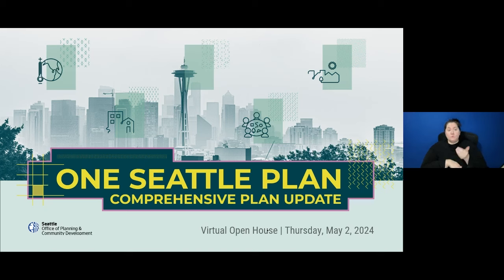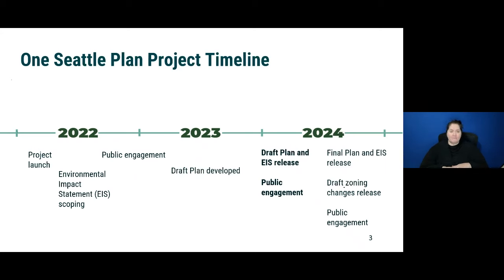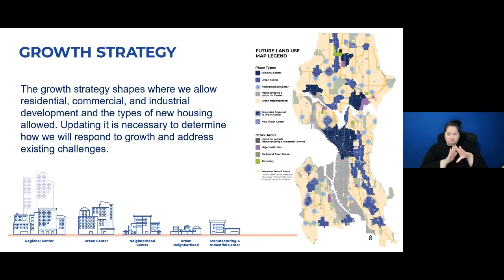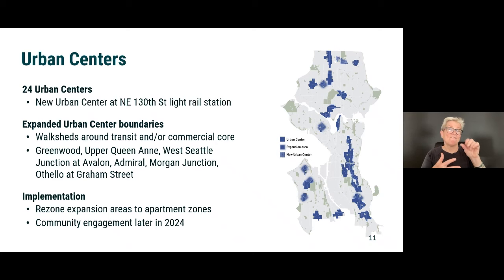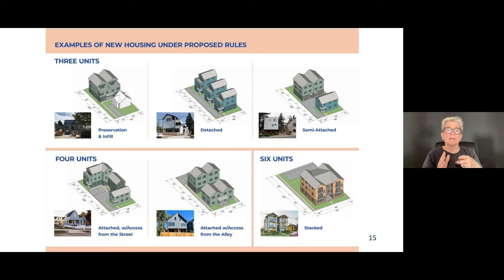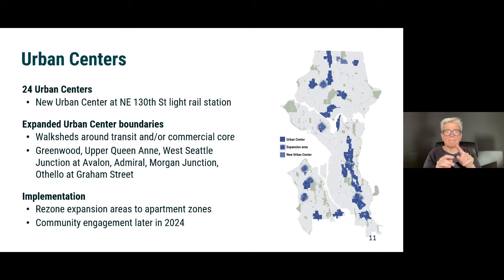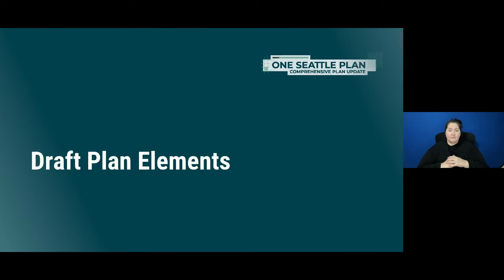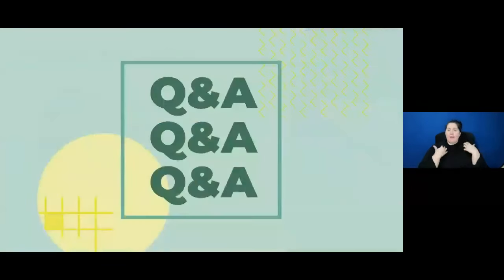One Seattle Plan Virtual Open House, May 2, 2024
Our One Seattle Plan virtual open house was an opportunity for community members to:

- Learn more about specific elements of our Draft One Seattle Plan
- Ask a question in our virtual Q&A
- Learn next steps in the Draft Plan process

This virtual open house closed out a 60 day engagement period that followed a series a seven citywide in-person open houses in a two-month span.